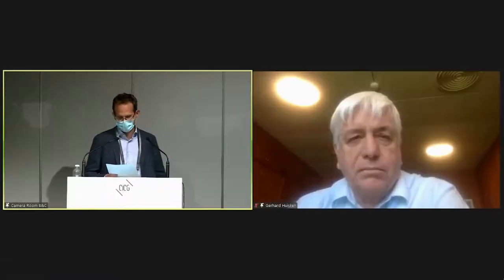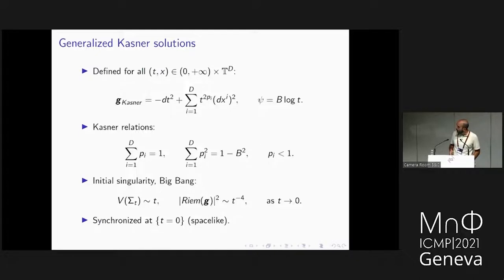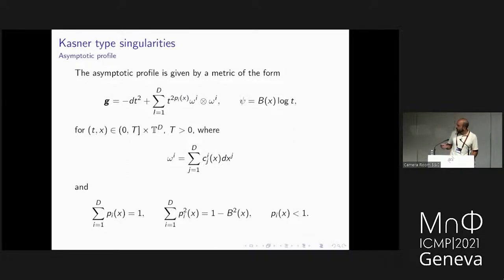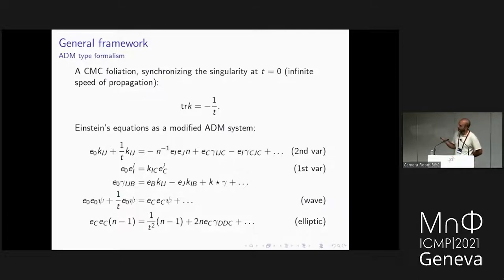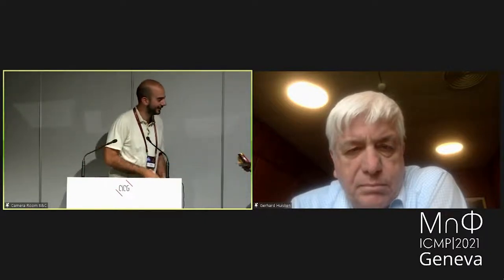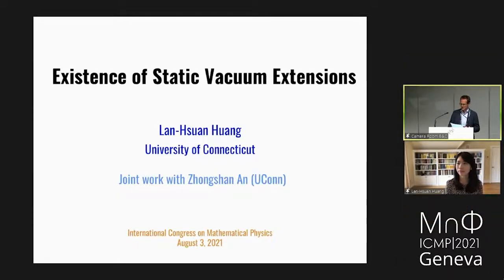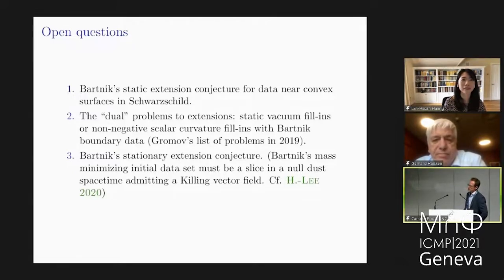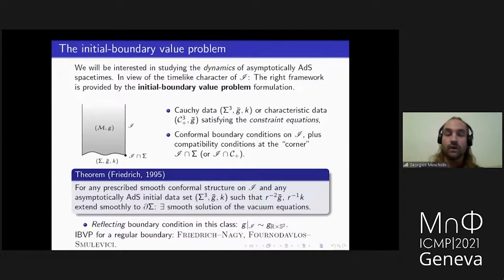ICMP Thematic Session 3 - General Relativity (a)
Talks: Stable "Big Bang formation" by Grigorios Fournodavlos; "Existence of static vacuum extensions" by Lan-Hsuan Huang; "The instability of Anti-de Sitter spacetime for the Einstein-scalar field system" by Georgios Moschidis.